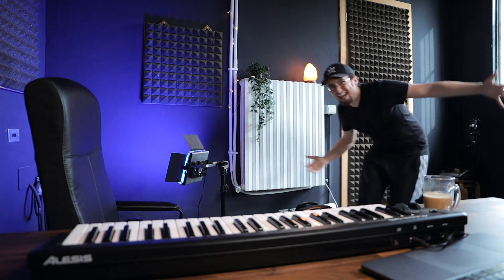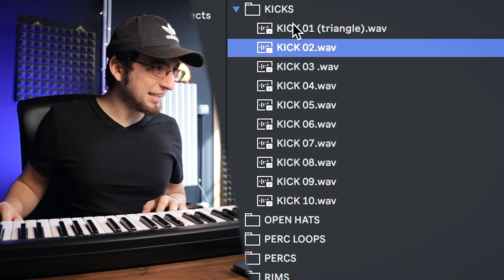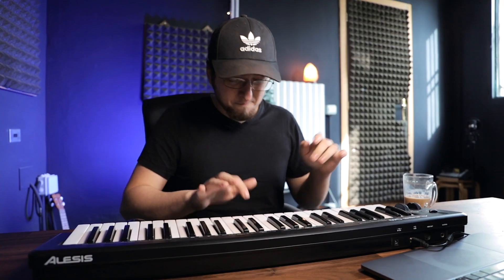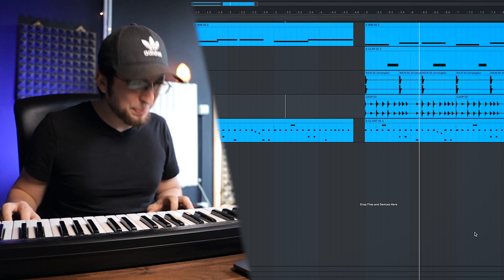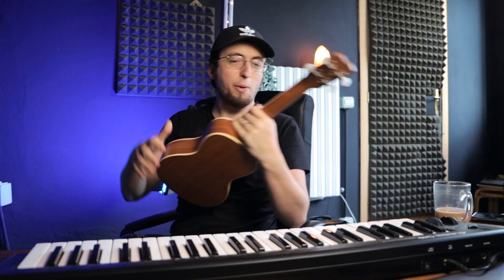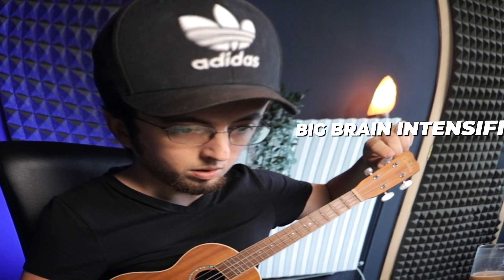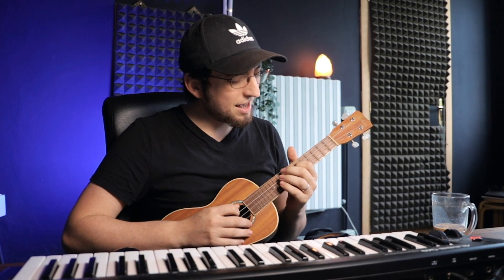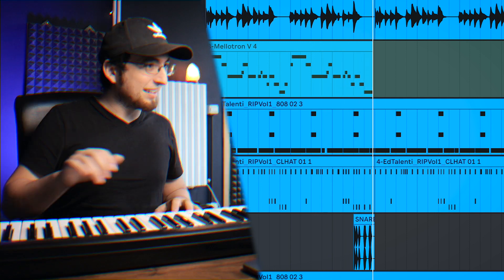THESE BEATS GO HARD!! *they took like 10 minutes* | How to make beats for The Kid Laroi, Lil Mosey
THESE BEATS GO HARD!! *they took 10 minutes* | How to make beats for The Kid Laroi, Lil Mosey